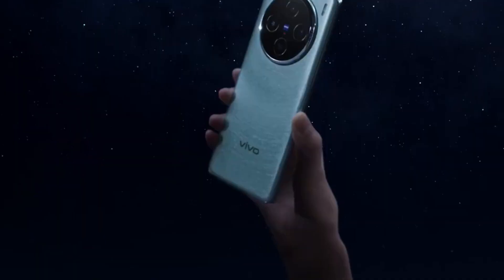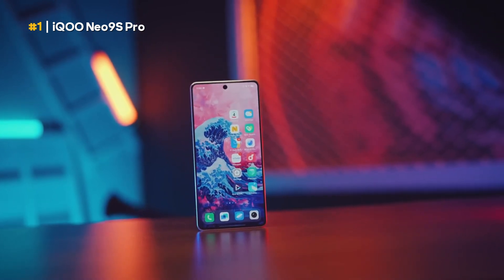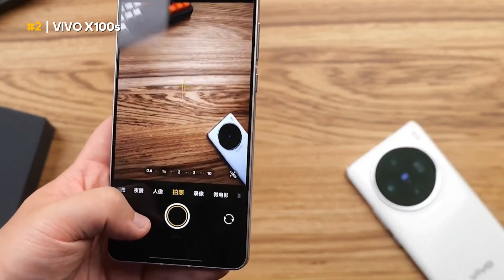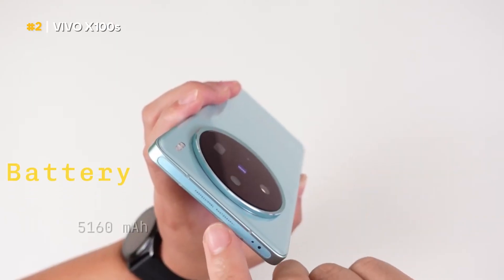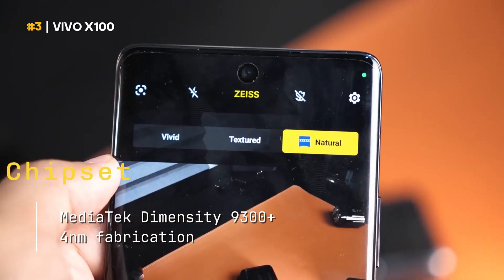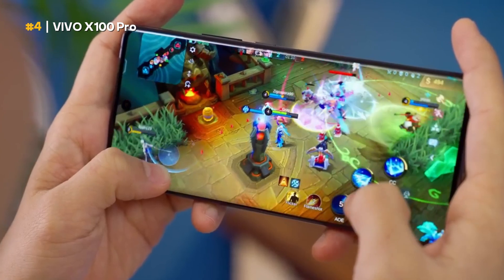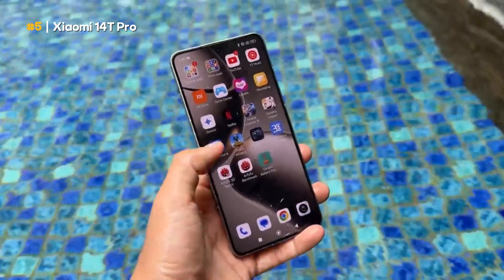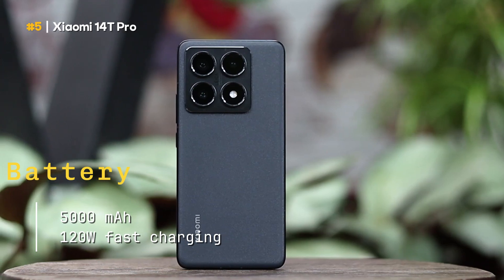[Top 5] Cheapest Phones MediaTek Dimensity 9300 Chipset in Early 2025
Cheapest Phones MediaTek Dimensity 9300 Chipset in Early 2025